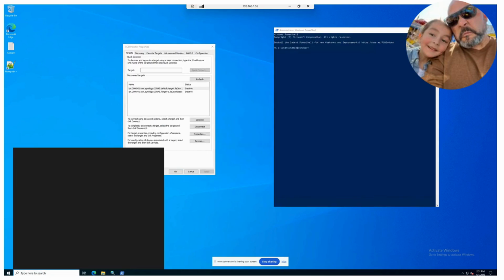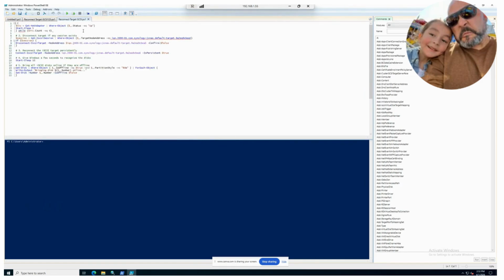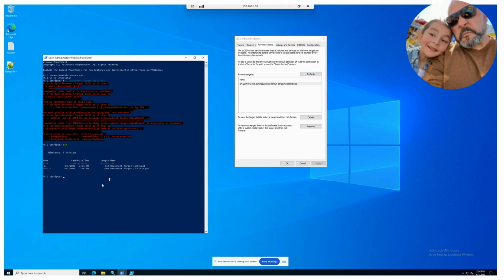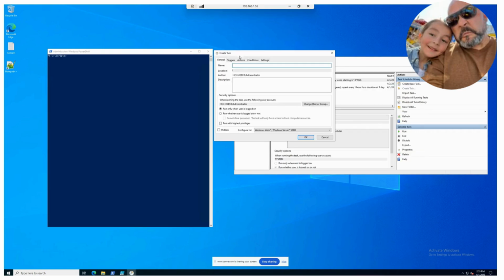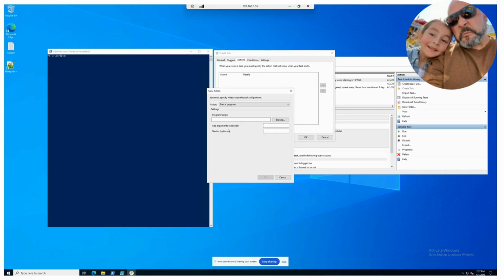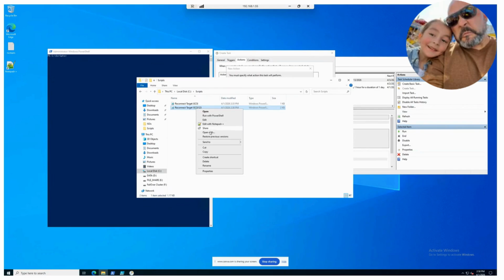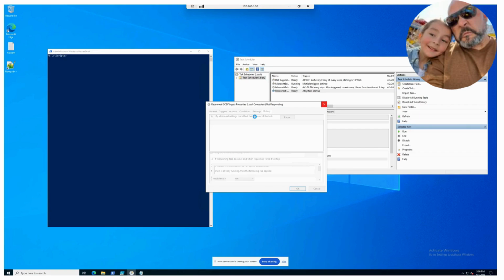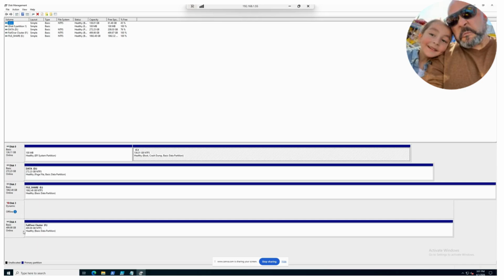Windows Server 2022 + iSCSI initiator Target inactive after reboot +SAN +PowerShell + Troubleshoot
Step 1 — Identify the Problem
After reboot, the iSCSI target shows “Connected”, but the drives disappear from Disk Management.
Manual Disconnect → Connect in the iSCSI Initiator fixes it temporarily.
Cause: Windows tries to connect the iSCSI target before the NIC and storage stack are fully ready, so the LUNs don’t mount automatically.
Step 2 — Create a PowerShell Script to Reconnect iSCSI and Bring Disks Online
Open Notepad (or your preferred editor) and save as:
C:\Scripts\Reconnect-iSCSI-Drives.ps1
Script content:
# Wait until at least one NIC is Up
do {
    $nic = Get-NetAdapter | Where-Object {$_.Status -eq "Up"}
    Start-Sleep 5
} while ($nic.Count -eq 0)

# Replace with your exact IQN
$iqn = "iqn.1988-11.com.dell:your-target-name"

# Disconnect target if a session exists
$session = Get-IscsiSession | Where-Object {$_.TargetNodeAddress -eq $iqn}
if ($session) {
    Disconnect-IscsiTarget -NodeAddress $iqn -Confirm:$false

# Reconnect the target persistently
Connect-IscsiTarget -NodeAddress $iqn -IsPersistent $true

# Give Windows a few seconds to recognize the disks
Start-Sleep 10

# Bring any offline disks online
Get-Disk | Where-Object { $_.IsOffline -eq $true -and $_.PartitionStyle -ne "RAW" } | ForEach-Object {
    Set-Disk -Number $_.Number -IsOffline $false
Step 3 — Test the Script Manually
Open PowerShell as Administrator
Run:
powershell.exe -ExecutionPolicy Bypass -File "C:\Scripts\Reconnect-iSCSI-Drives.ps1"
Check:
iSCSI Initiator → target is Connected
Disk Management → drives are online

✅ Script works manually

Step 4 — Create Task Scheduler Task
Open Task Scheduler → Create Task…
General tab:
Name: Reconnect iSCSI Drives
Run whether user is logged on or not ✅
Run with highest privileges ✅
Triggers tab:
New → At startup
Optional: Delay task for 30–60 seconds
Actions tab:
Program/script: powershell.exe
Arguments: -ExecutionPolicy Bypass -File "C:\Scripts\Reconnect-iSCSI-Drives.ps1"
Conditions tab: leave defaults or uncheck “Start only if on AC power”
Settings tab:
Run task as soon as possible after missed start ✅
Do not start a new instance if already running ✅
Allow task to be run on demand ✅ (for testing)
Step 5 — Test Task Scheduler
Right-click the task → Run
Check that the iSCSI target connects and disks appear
Optional: add logging in the script with Start-Transcript for debugging
Step 6 — Reboot the VM for Final Test
Reboot the server/VM
Task Scheduler automatically runs the script after the delay
After boot, verify: